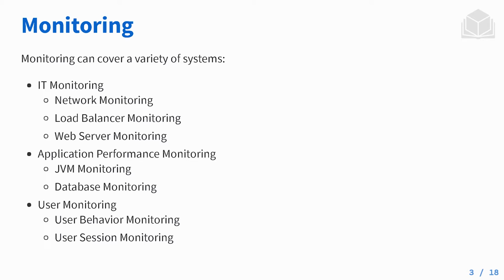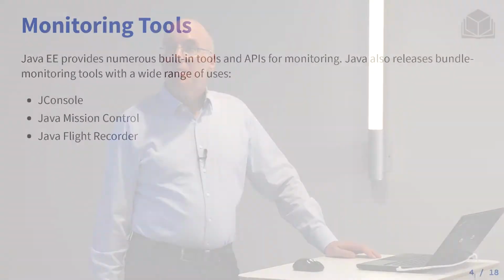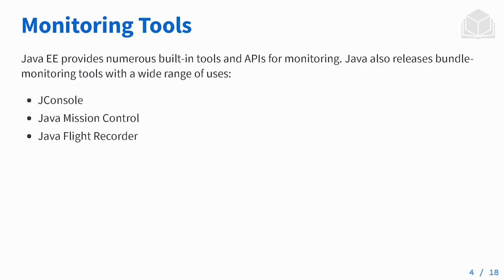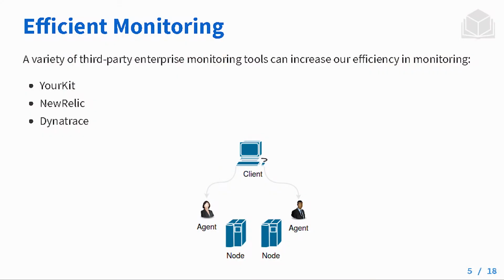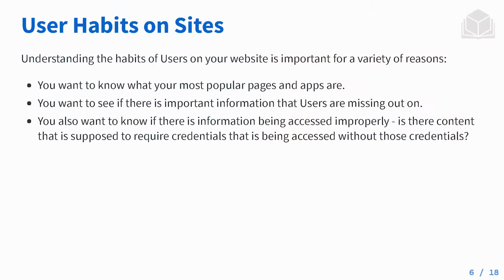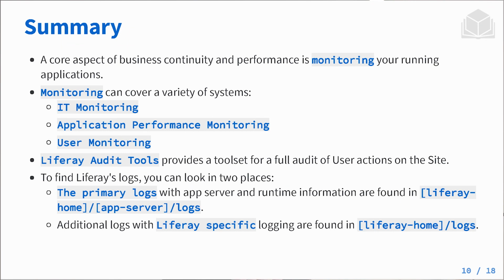Monitoring Tools 7.1 DevOps